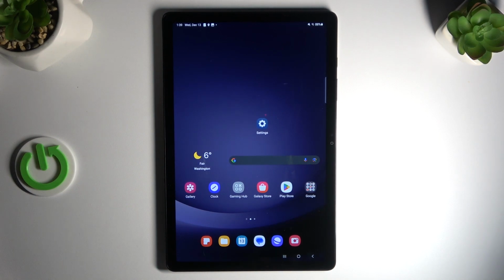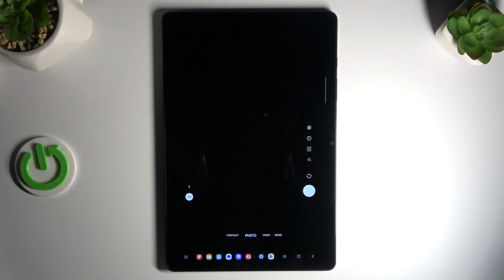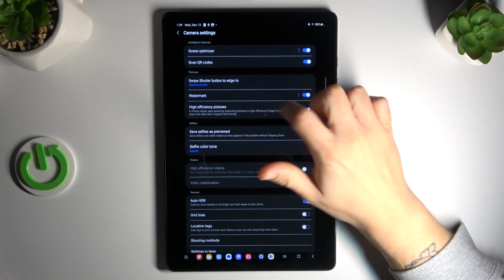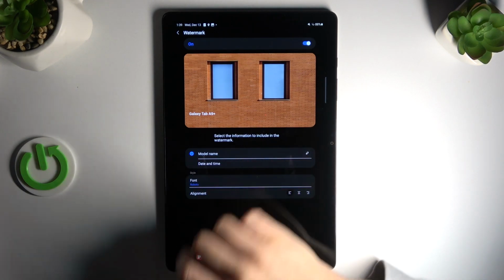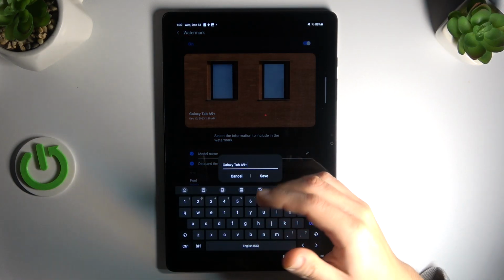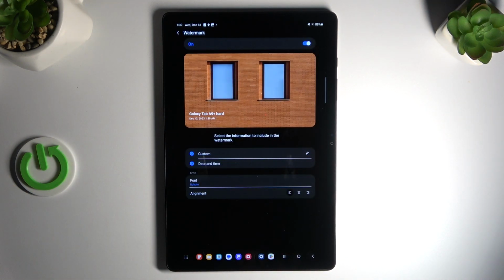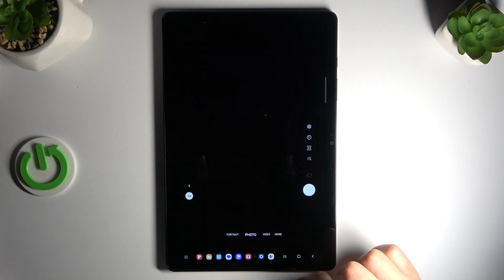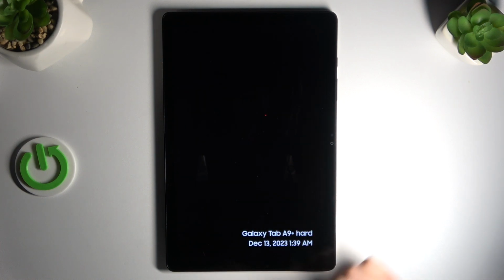How to Customize Watermark on SAMSUNG Galaxy Tab A9+?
Find out more:
Personalize your photos and videos on the SAMSUNG Galaxy Tab A9+ by learning how to customize the watermark with this comprehensive tutorial. Whether you want to add a unique touch to your media content or enhance brand visibility, this guide provides step-by-step instructions for adjusting and customizing the watermark settings on your tablet. Elevate your creativity and make your photos and videos stand out on the Galaxy Tab A9+.

How can I customize the watermark on my SAMSUNG Galaxy Tab A9+?
Why would I want to add a custom watermark to my photos and videos?
Are there specific settings or controls that allow me to personalize the watermark appearance?
How does customizing the watermark contribute to enhancing my media content?
Can I choose different watermark styles, fonts, or colors on the Galaxy Tab A9+?